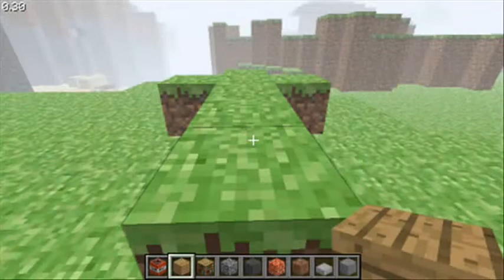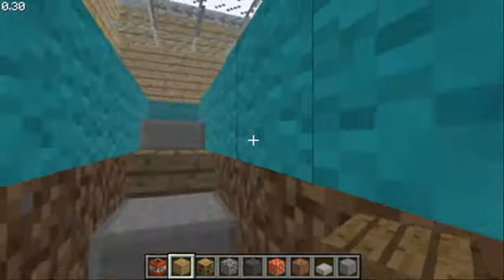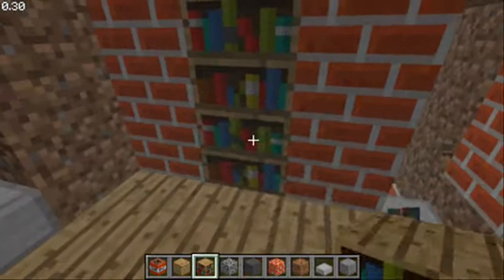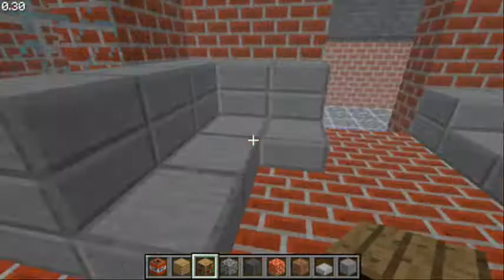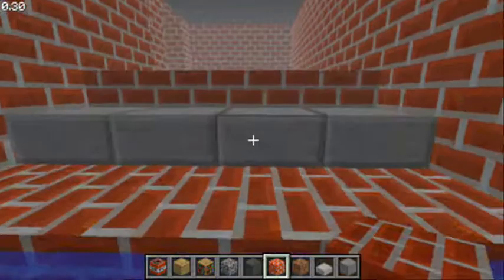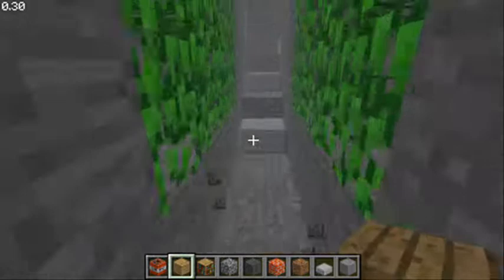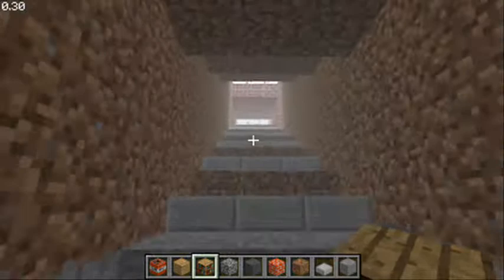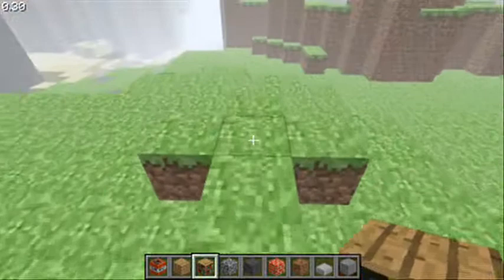Minecraft commentary with Emperormoth (the end)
I will be doing a play through of the main game on a new channel and i have BIG plans for my house cave or what ever i do so that is defintly a channel you are going to want to sub if you like minecraft